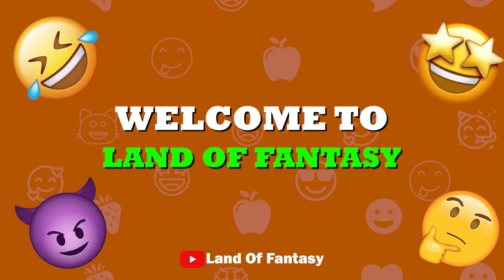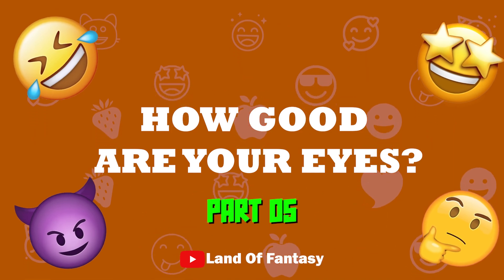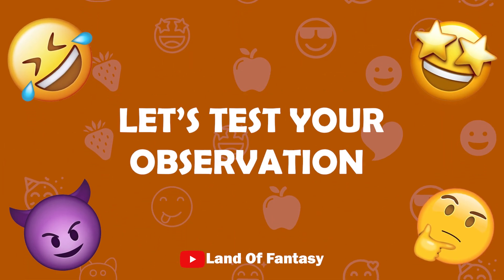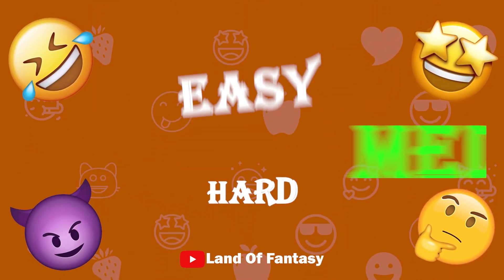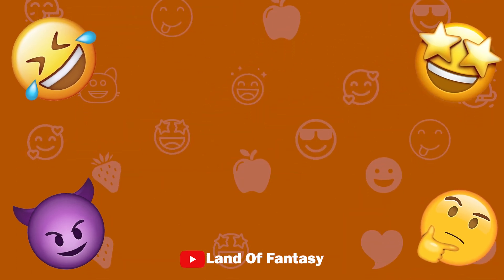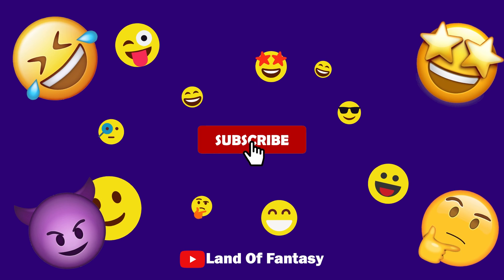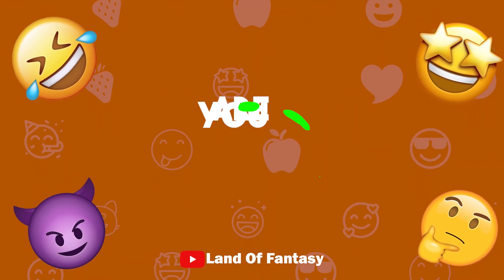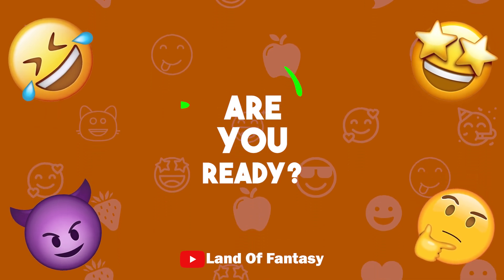Find THE ODD Emoji Out! | Emoji Quiz | Easy, Medium, Hard